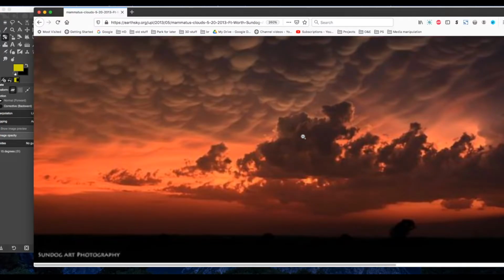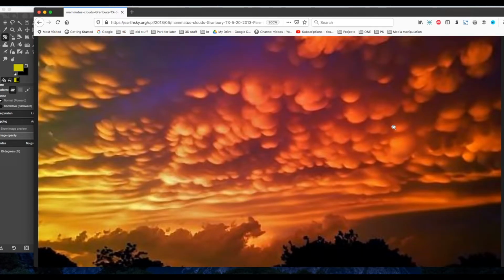Sunset clouds work fine on a globe earth... Flat earth still has no model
Looking at clouds and thinking objectively at the observations we make lets us see that the earth is a globe. Flat earth has yet to provide a plausible explanation as to how it would work and how it can match what we observe.